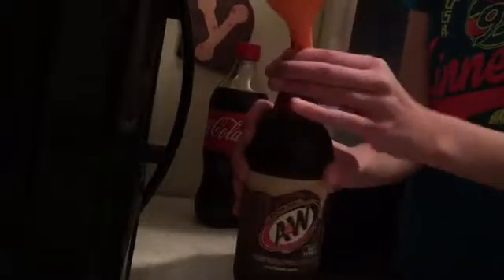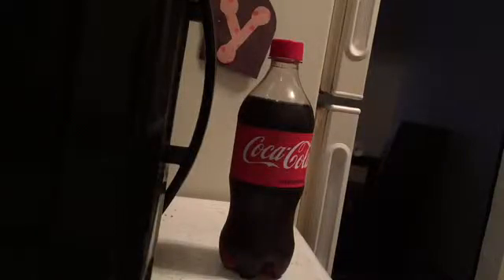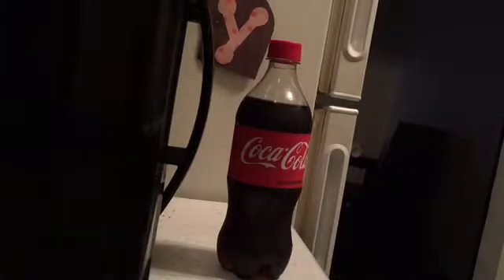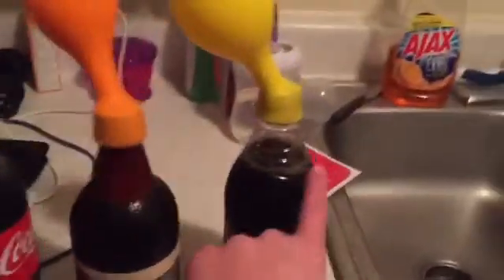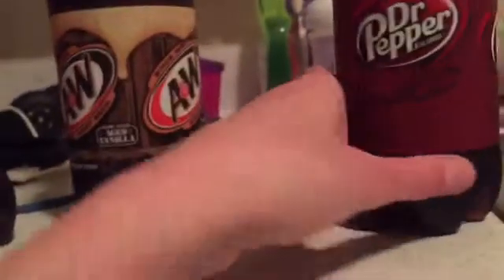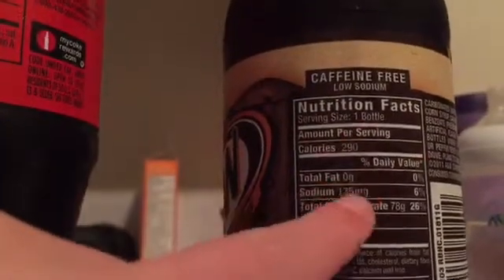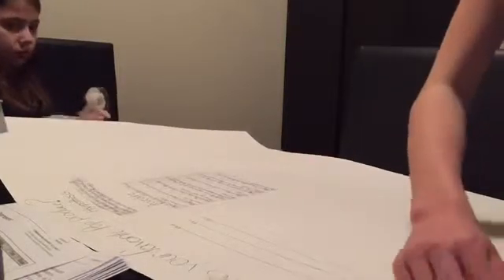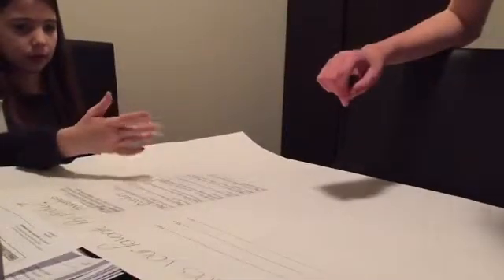Science project (How much gas does your favorite pop produce?) (12)